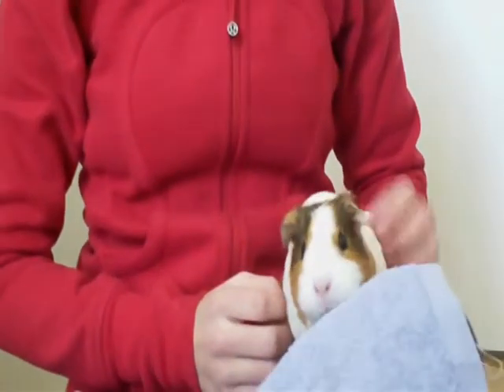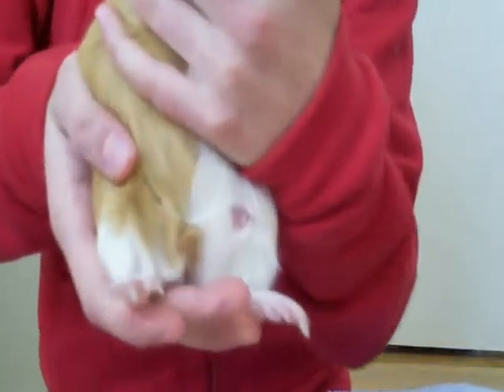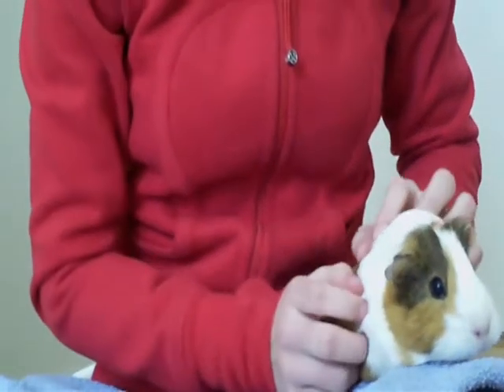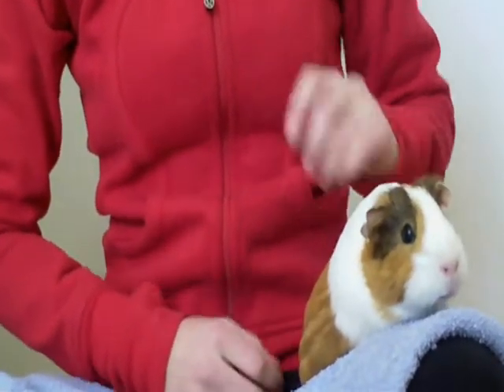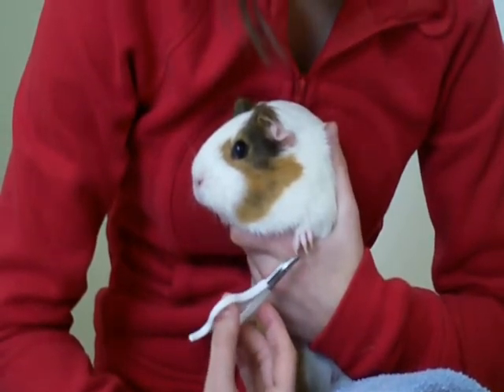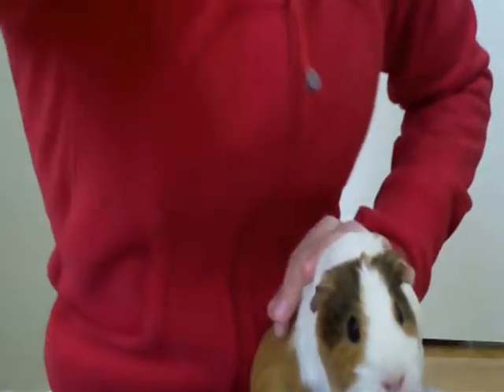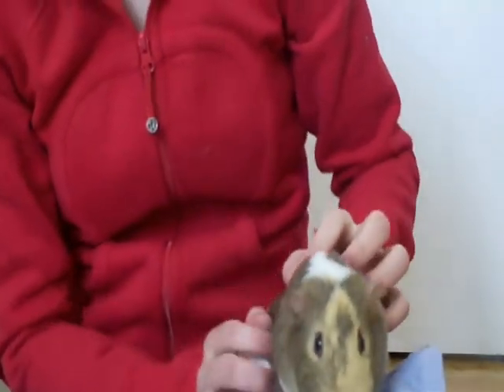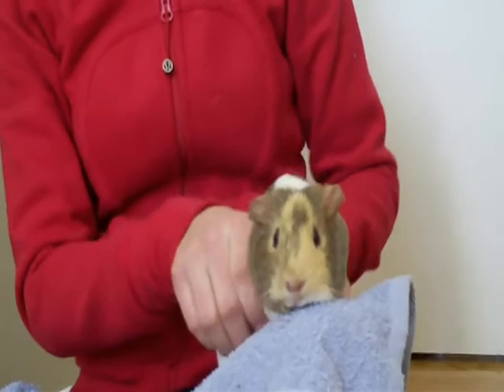How to Clip a Guinea Pig's Nails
This is a video on how to clip guinea pigs nails, about the quick and the difference between adult and baby guinea pigs nails.